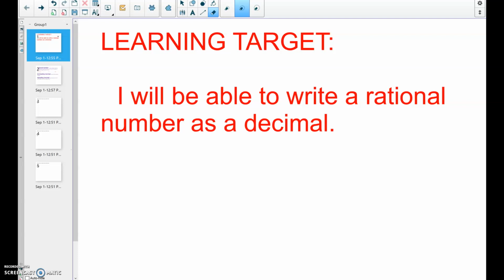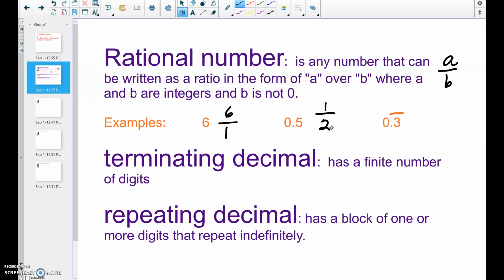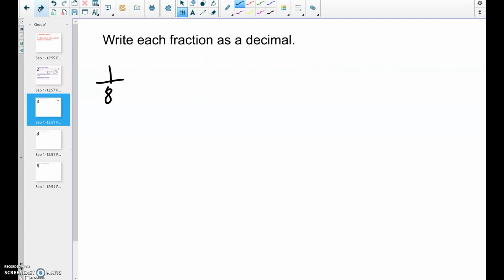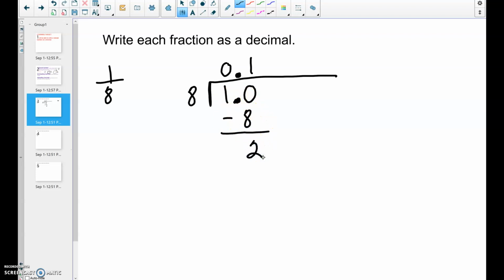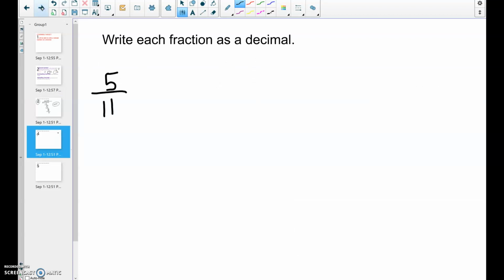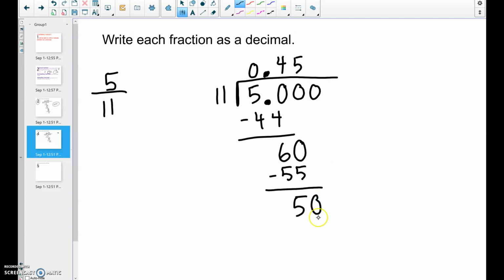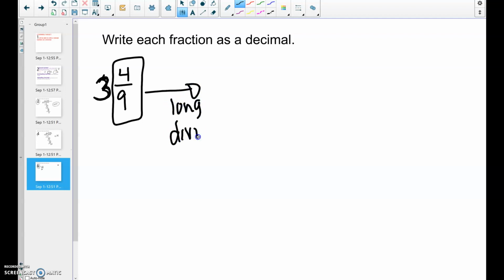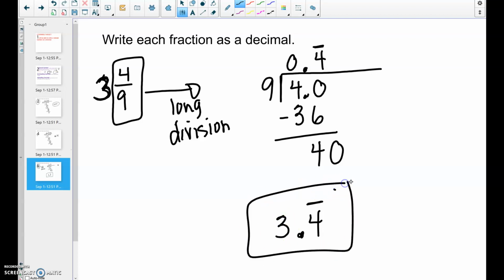fraction to deimal